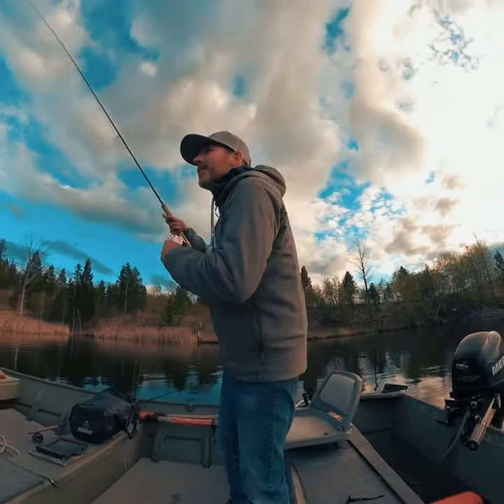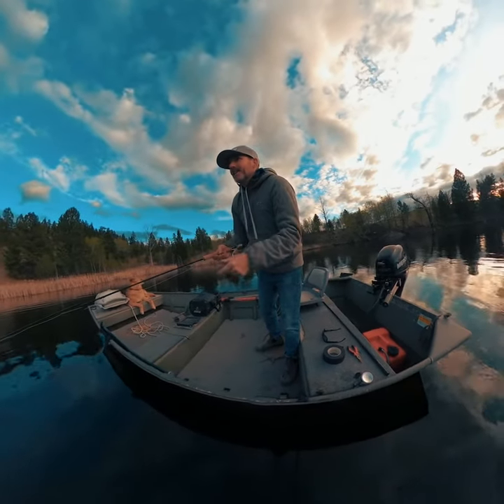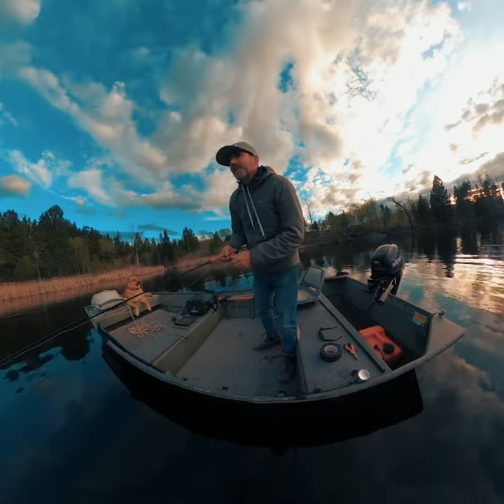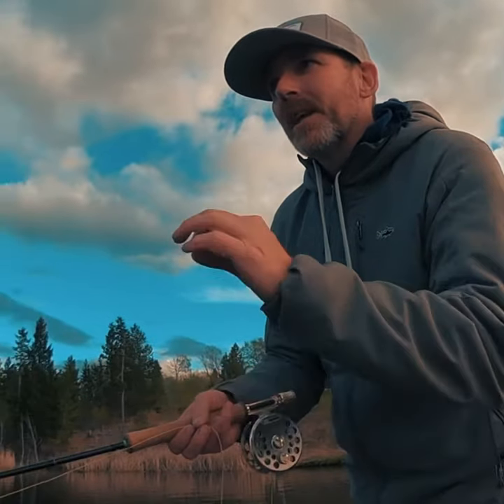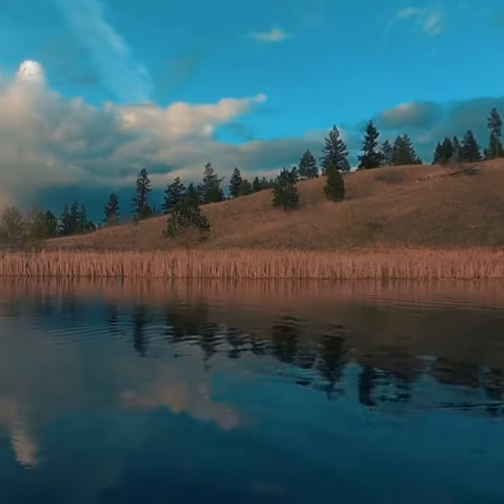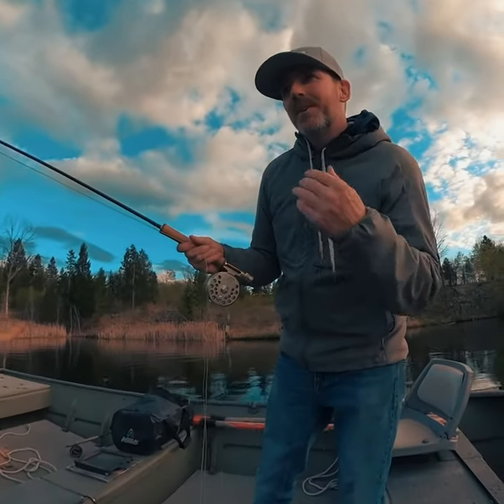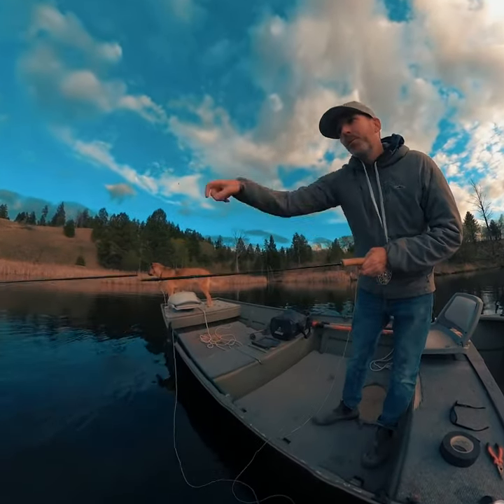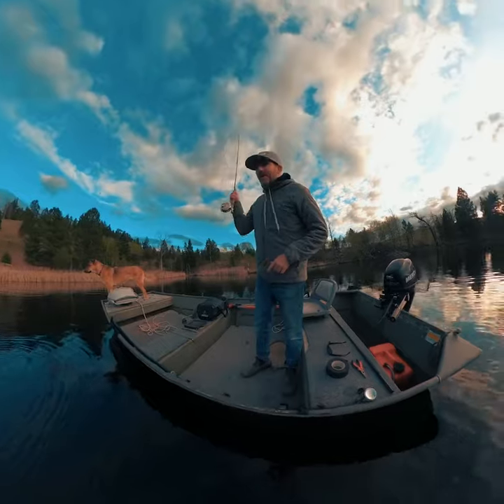360 video GoPro max! Fly fishing!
The challenges of stillwater flyfishing with light tippet along the weed beds for cautious rainbow trout.